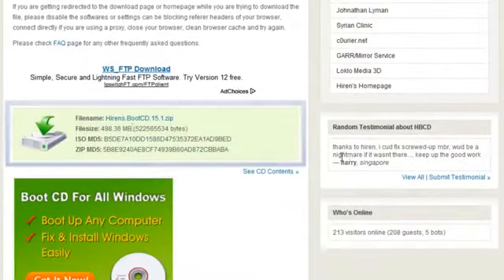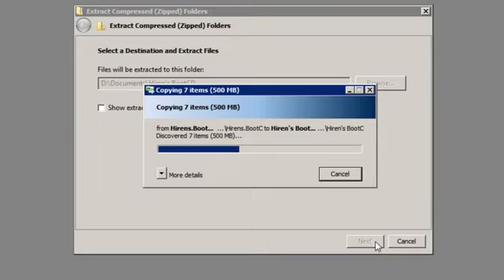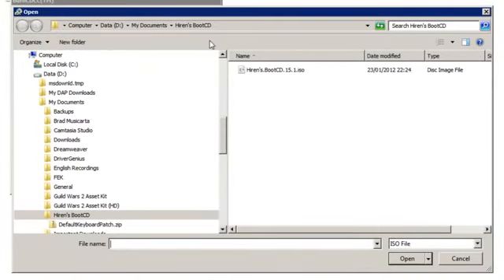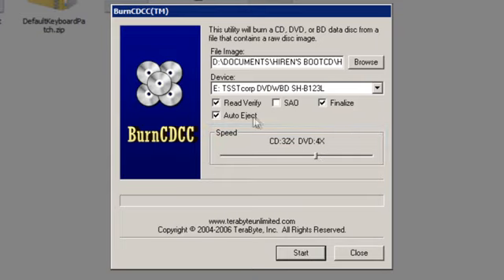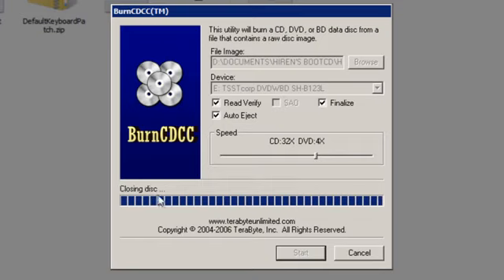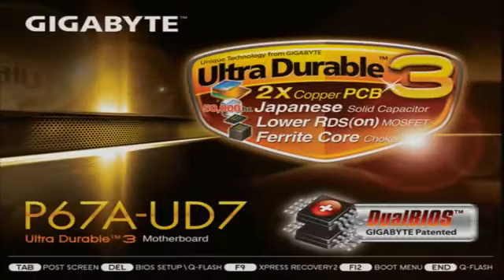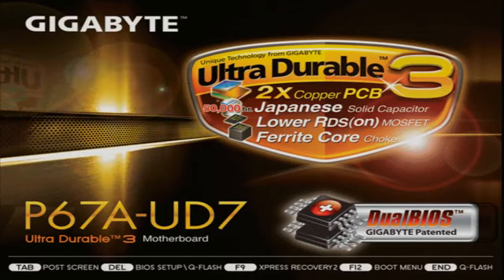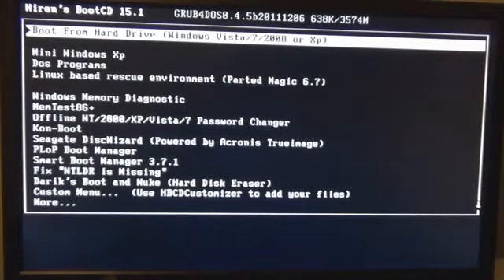How to create and run the Hiren's BootCD 15 2 YouTube